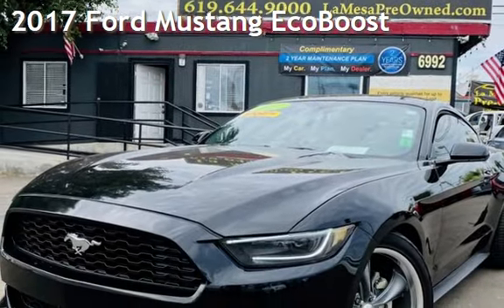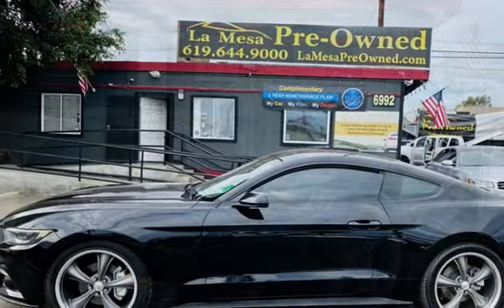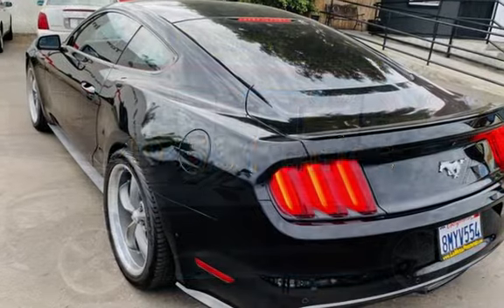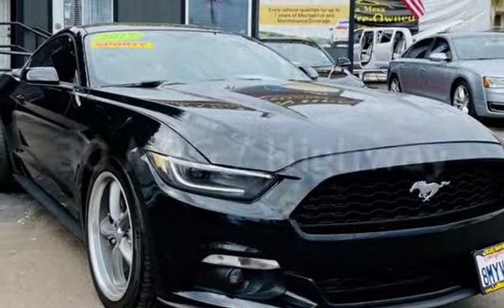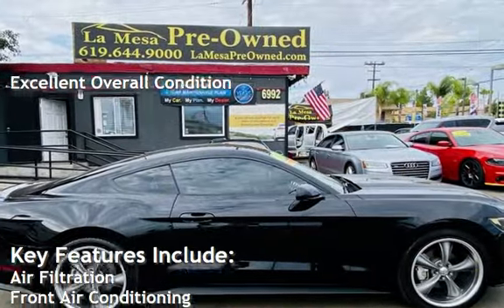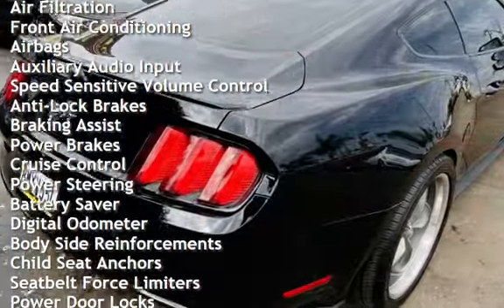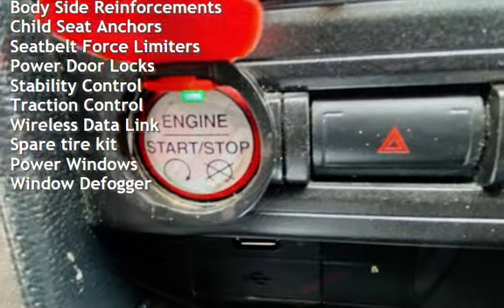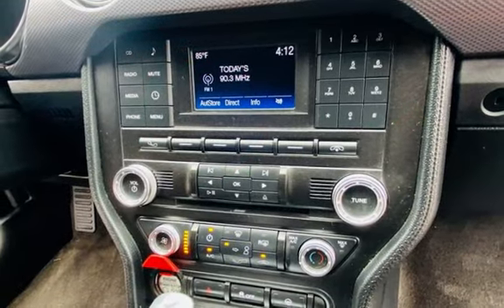2017 Ford Mustang EcoBoost for sale in SAN DIEGO, CA